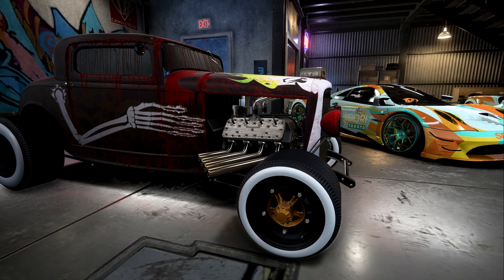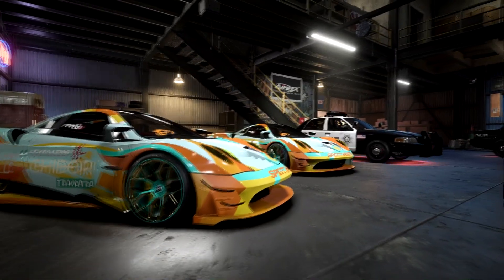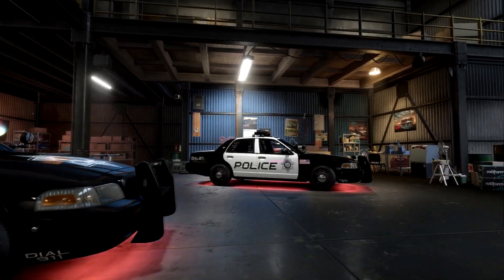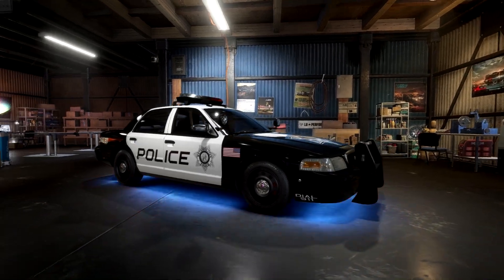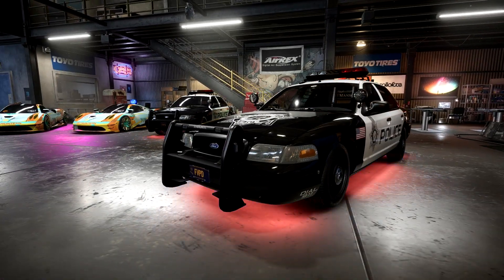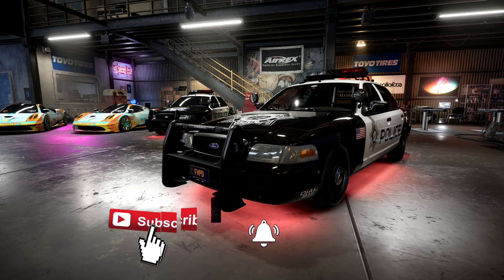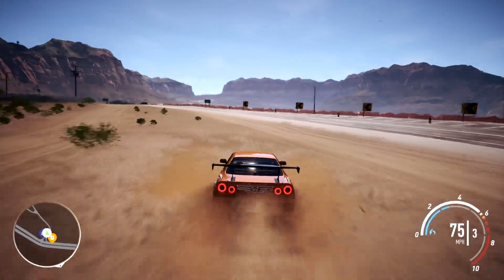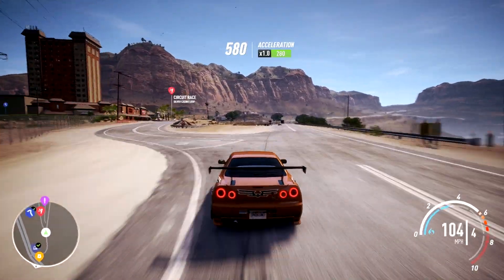NFS PAYBACK Abandoned Car #56 Location Guide - FORD CROWN VICTORIA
- Everything you're looking for is here -

The second in the series Need For Speed Payback an abandoned car has been added, the Crown Victoria. This is a full location guide to help you get the Abandoned Crown Victoria. I show the location of the abandoned car on the map, the route to drive to it from the closest gas station, and also what it look’s like fully customised in Need For Speed Payback. You also get to see a Police chase where I successfully steal this abandoned car. You have until Tuesday, February 5th, 2019 to get this abandoned car before it disappears.